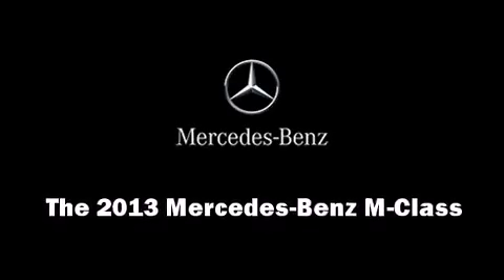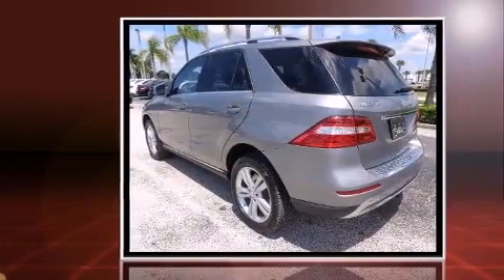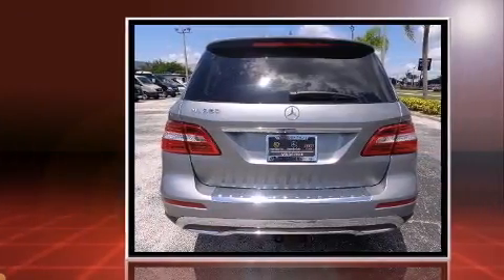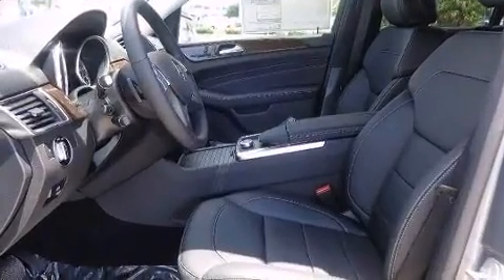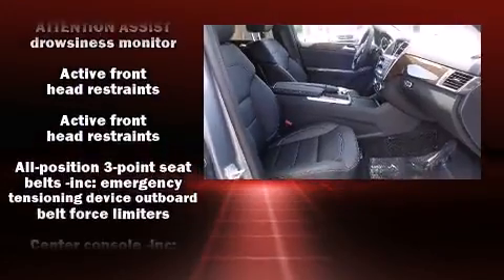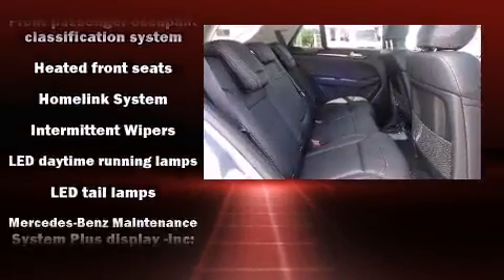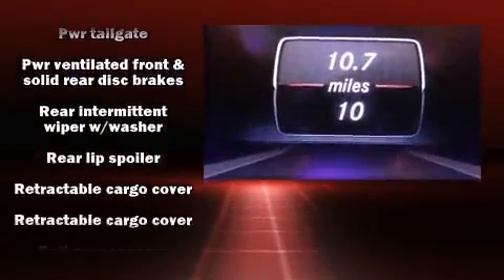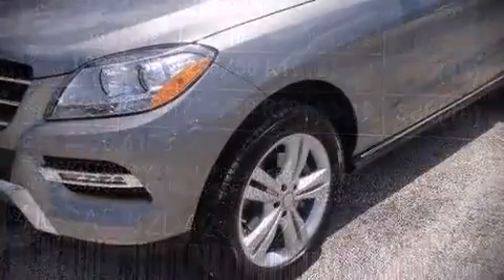2013 Mercedes-Benz M-Class ML350 in Melbourne, FL 32901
509 E. NASA Blvd.

Discerning drivers will appreciate the 2013 Mercedes-Benz M-Class. Under the hood you'll find a 6 cylinder engine with more than 300 horsepower, and for added security, dynamic Stability Control supplements the drivetrain. Mercedes-Benz infused the interior with top shelf amenities, such as: front and rear reading lights, 1-touch window functionality, heated seats, power moon roof, a power liftgate, skid plates, and power front seats. Mercedes-Benz also prioritized safety and security by including: dual front impact airbags with occupant sensing airbag, front and rear SIDE impact airbags, traction control, brake assist, anti-whiplash front head restraints, ignition disabling, an emergency communication system, and 4 wheel disc brakes with ABS. You'll never lose visibility with rain sensing wipers, which activate automatically when the drops start to fall. Our knowledgeable sales staff is available to answer any questions that you might have. They'll work with you to find the right vehicle at a price you can afford. We are here to help you.